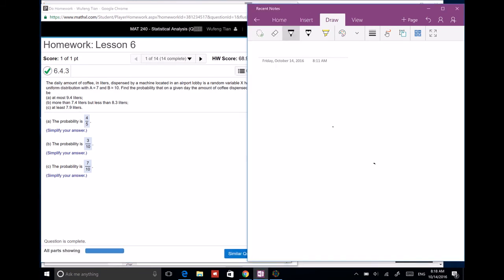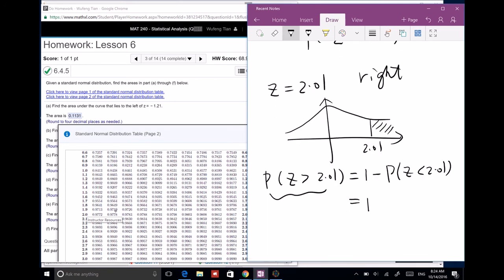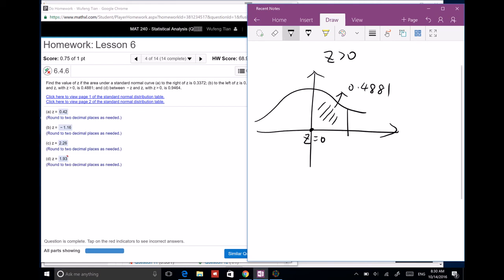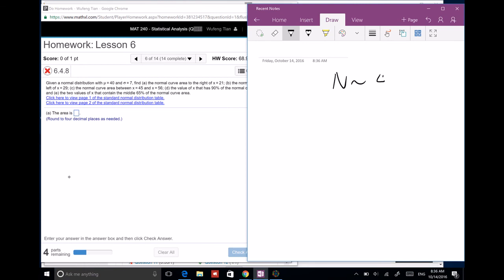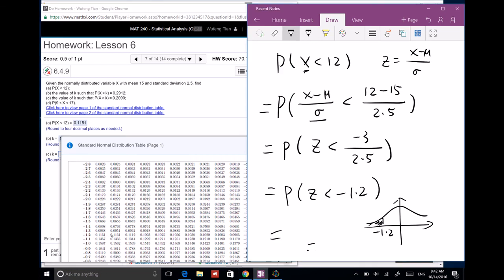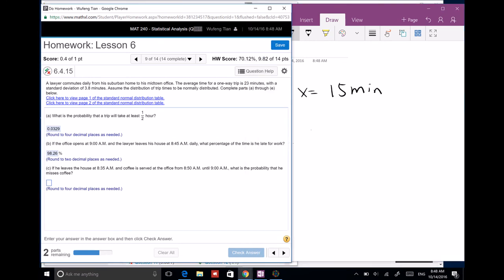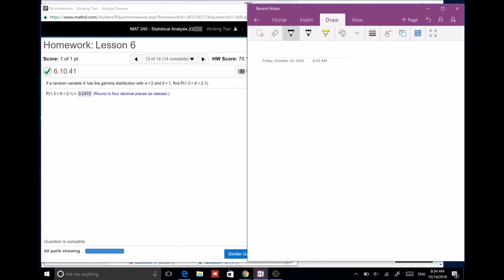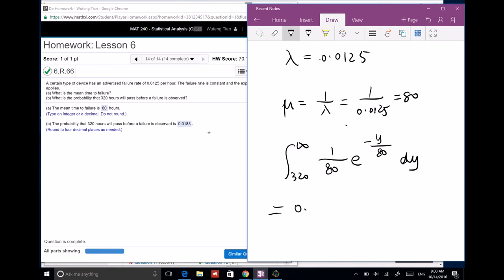homework lesson 6